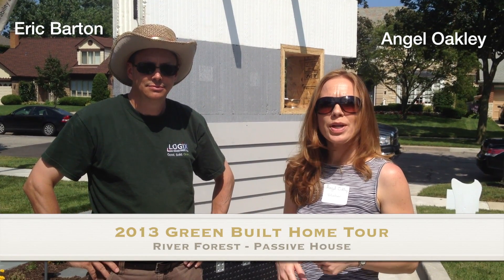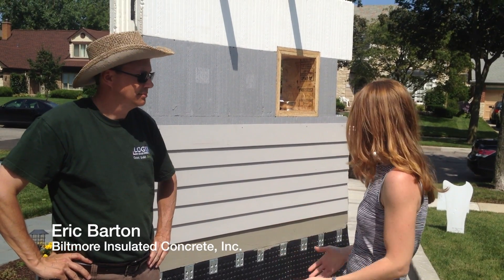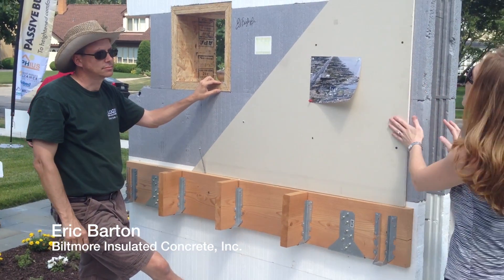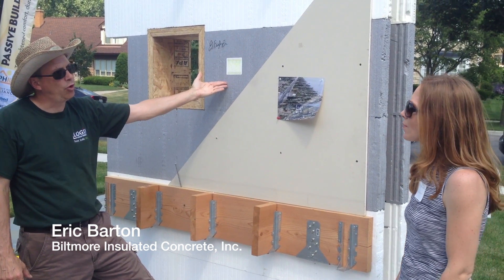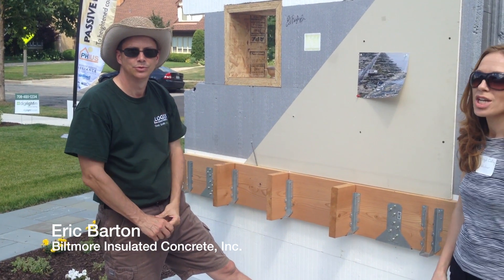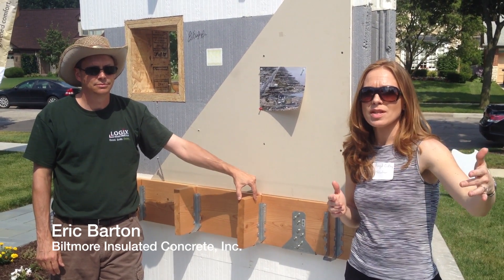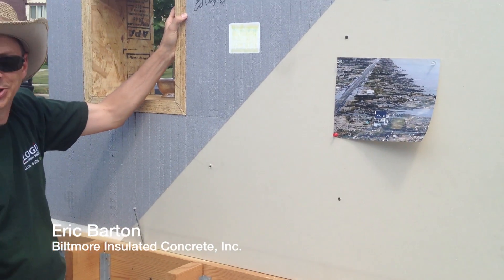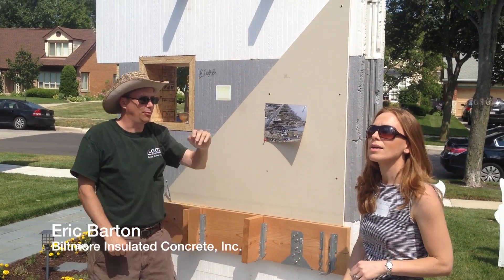Logix ICF Walls used in 1st Passive House of Northern Illinois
The Chicago Green Built Home Tour 2013 featured the first Passive House in Northern Illinois. This green home in River Forest was architected by Tom Bassett-Dilley of Oak Park and built by Brandon Weiss of Weiss Building & Development in South Elgin. In this video, I'm talking with Eric Barton from Biltmore Insulated Concrete. This is 1 of 3 videos created will touring the home in July 20, 2013.

SIZE: 3,598 square feet

PROJECT TYPE: Single Family New Construction

CERTIFICATIONS:
• Certified Passive House (PHIUS)
• DOE Challenge Home
• Healthy Home Initiative Certified (3rd Party Indoor Air Quality Measured & Certified)

HERS RATING: 28

AIR TIGHTNESS: 0.39 ACH @ 50pa

ARCHITECT:
Tom Basset-Dilley
Oak Park, IL
Tom Bassett-Dilley is an Oak-Park based architect, Certified Passive House Consultant, and President of the Passive House Alliance, Chicago Chapter.

BUILDER:
Weiss Building and Development LLC
326 Hickory Lane South Elgin, IL 60177
Weiss Building & Development (WBD) is Chicagoland's leading third party quality / green home builder focusing on third party certified quality homes with emphasis on health, energy efficiency, sustainability, & built to the highest level building science. WBD was the 2012 Northern Illinois HBA Builder of the Year, 2011 Northern Illinois HBA Remodeler of the Year, and has such high level designations as Graduate Master Builder, LEED AP, PHIUS (Passive House) Certified Builder, Master Certified Green Professional, BPI Building Analyst & Envelope Professional, Certified Aging In Place Specialist, and Certified Graduate Remodeler.

THERMAL BUILDING SHELL CONTRACTOR:
Biltmore Insulated Concrete
3649 Leonard Wood East Highland Park, IL 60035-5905
Biltmore Insulated Concrete, Inc. is a specialized company dedicated to ultra energy efficient building shells of ICFs structures. The Biltmore Team recently completed Chicagoland's first Certified Passive House. Biltmore was hired for the complete building shell enclosure from the concrete footings, three stories of ICFs walls, complete carpentry framing, installation of all windows & doors for the complete sealed building shell. The structure was tested for air tightness with a blower door & achieved 0.39 ACH @ 50 Pascals. Summary, a very tightly built structure. It is this attention to details, energy design, field execution & building science education, which differentiates Biltmore from the rest of the contractors.

INSULATED CONCRETE FORM MANUFACTURER:
Logix Insulated Concrete Forms Ltd.
Logix walls are available in a wide range of escalating R-values and insulation thicknesses. We can help you choose the right Logix wall that is just right for your sustainable and energy-efficient home or building.

INTERIOR DESIGNERS:
Cadmium Interiors, LLC
437 W St James Place, Chicago, IL 60614
Cadmium Interiors is a Full-service Interior Design Service. Kristin Taghon and Jasmin Marie are Interior Designers and artists that value artistic composition and technical knowledge, focusing on designing efficient, functional spaces that will meet the needs and goals of each unique client. Kristin and Jasmin are both Allied ASID Members.
Cadmium Interiors selected most furniture, rugs, second floor built in, paint colors, and window treatments in this home (in progress).